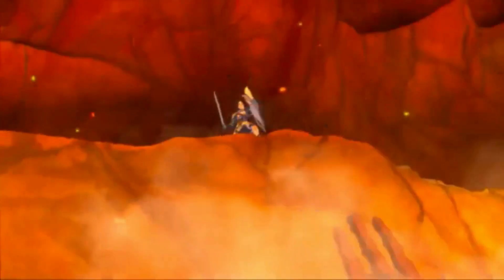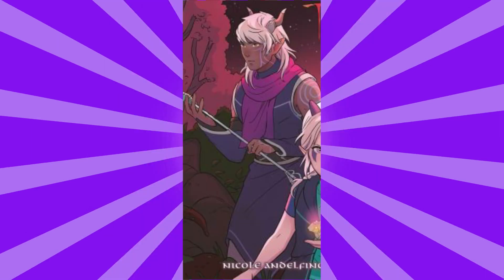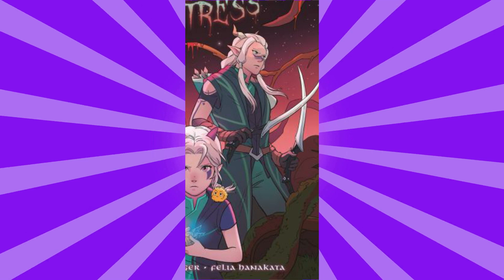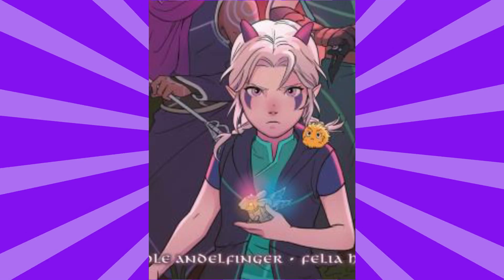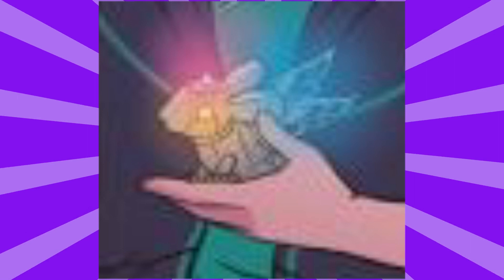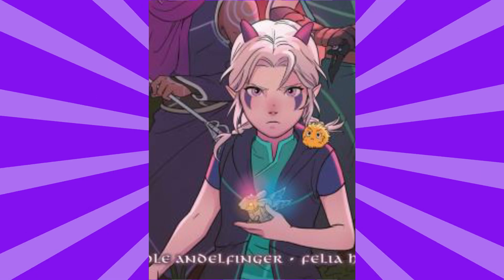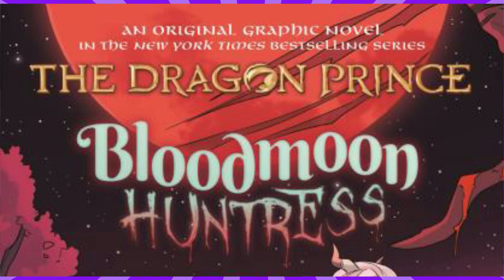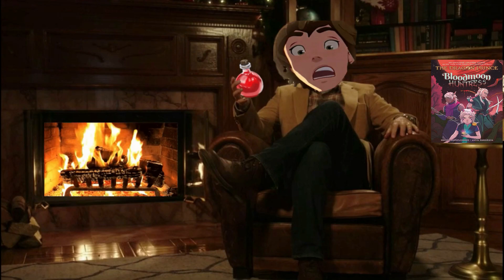Bloodmoon Huntress Cover Breakdown 2021 - The Dragon Prince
The Dragon Prince Bloodmoon Huntress Cover has been leaked or released or something. In this video I break down the cover and speculate wildly about the potential dangers of having the arrows in your quiver facing the wrong way.

...I mean... if you want! XD